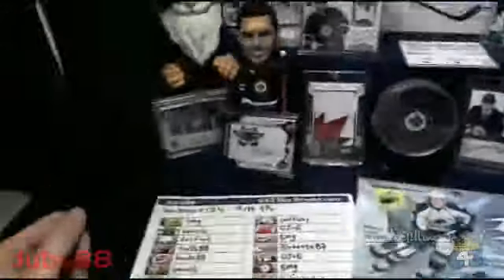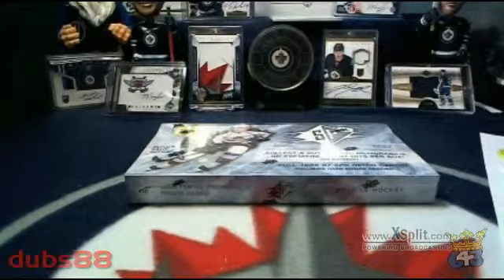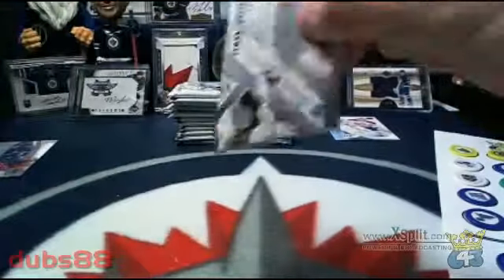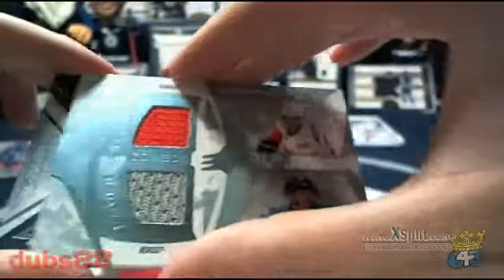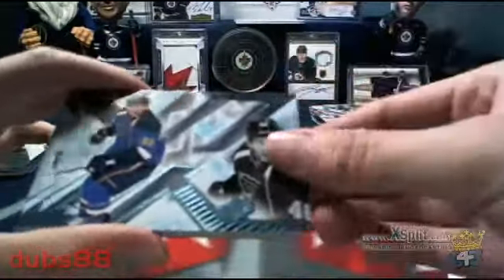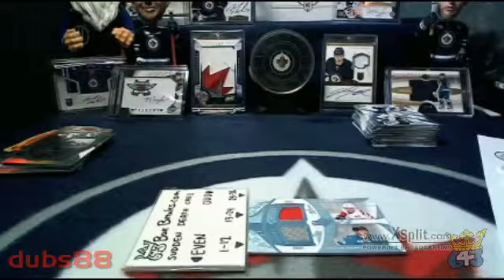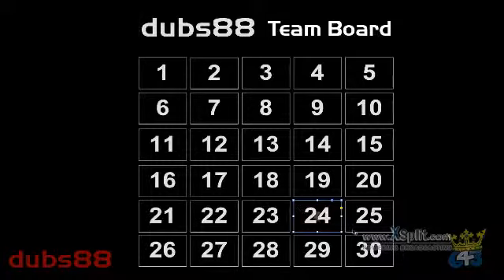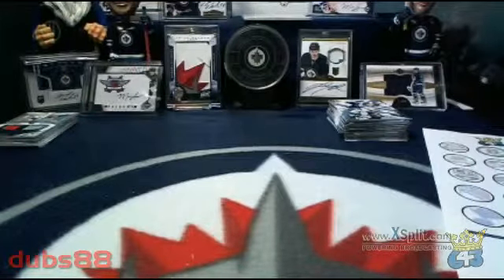dubs88 Box Break #174 13/14 SPx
643 is different than most Box Break sites because we do our Box Breaks as a Hobby and not a Business. Because of this philosophy, we offer our Case Breaks and Buy-it-Now Box Breaks as cheap as we possibly can for our Members. As an example: We have offered cases of 12/13 The Cup with Bonus Dominion Box at $89.94 (compared to $99+ elsewhere), 12/13 Panini Prime at $64.30/spot (compared to $77.47 elsewhere), 12/13 Rookie Anthology at $44/spot (compared to $50 elsewhere), and 11/12 Panini Dominion at $68/spot (compared to $83 elsewhere).

Split the cost of a high-end Box of Cards by buying & bidding on your favourite teams instead of buying an entire box!

--Our Box Breakers--

643 Box Breakers are a group of trusted individuals located in both Canada and the United States. We hold our Breakers to extremely high standards. Since we started our website in 2011, we have done well over 2,000 Box Breaks for our Members! We offer all of our Box Breaks as Live Broadcasts.

--Buy-it-Now Box Breaks--

Every single night at 643 we offer cheap Team Buy-it-Now listings that can be found

If you are interested in finding out when these BIN Breaks will be listed every evening, follow the link below to take you to the BIN Thread in on the message board. A message is posted every evening once Auctions finish with details on when the BIN will be posted and which product it is.

--Auction Box Breaks--

We also offer Auction-Style Box Breaks that are chalk full of Extra Bonus Prizes and fun Bonus Games that you won't find anywhere else. In every Auction-Style break at 643 you'll find Bonuses such as Team Refunds, Bonus Packs, Free teams in upcoming Breaks, Bonus Patch Cards, as well as even bigger prizes such as Factory Sealed Boxes, Autographed Pucks, and more!

--Supporting Important Causes--

At 643 we periodically do fundraising Box Breaks to support causes that are important to us. Past Breaks that we have done:

* $300.00 donated to the Wounded Warrior Project (in support of 643 Member All4Kines)
* $1,000.00 donated to the Cystic Fibrosis (in support of 643 Member bluenoze87 and his son Nash)
* $352.86 donated to Prostate Cancer Research (in support of 643 Member shanedawg2k12)
* $1000.00 donated to The Leukemia & Lymphoma Society (in support of 643 Member Thresh44)

1 cent from every listing sold at 643BoxBreaks.com also goes to support Children's Education in Zambia through the Seeds of Hope Children's Ministry.

-FREE Bonus Box Breaks--

At 643 we are constantly offering absolutely Free Box Breaks for our Members. For every Box Break that we do at 643, $2 is set aside for a Bonus Prize Pot. Once this Prize Pot Fills up, we use it to offer Free Breaks and Prizes for our Top Members over the past month or so. Past Bonuses that we've done for our Members include: A Free Triple Box Break + Case Break Spot (current bonus), A Free Break of 11/12 Dominion + 12/13 Limited, an Authentic Columbus Blue Jackets Jersey Autographed by Rick Nash, a Free 3-Box Hit Draft, a Buffalo Bills Replica Mini Helmet autographed by Leodis McKelvin, and many more!

Each Box Breaker also does their own Free Bonus Box Breaks for people who participate in their Breaks!

Visit our auction site for current box break listings. Register on our forum and discuss card collecting, trade propositions and show off some of your favorite cards.